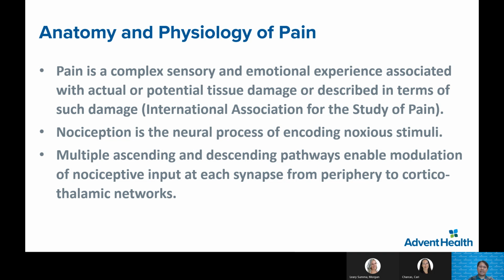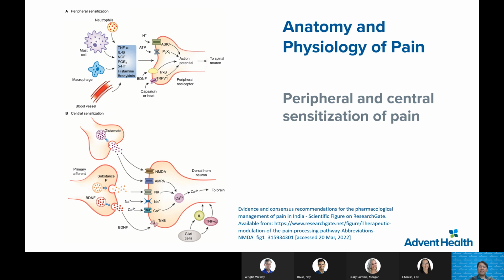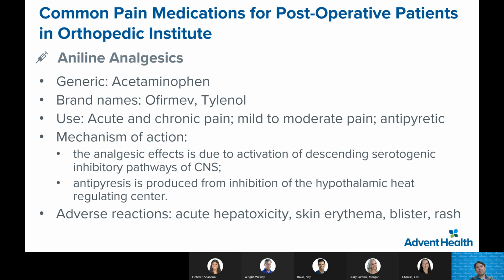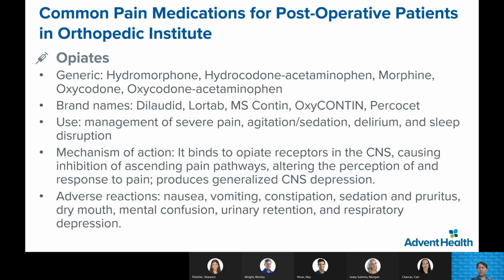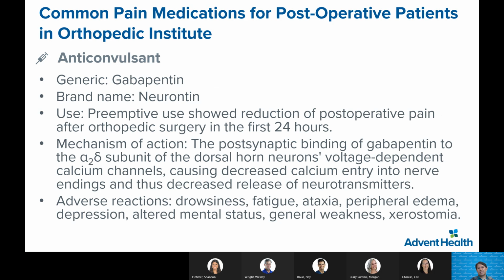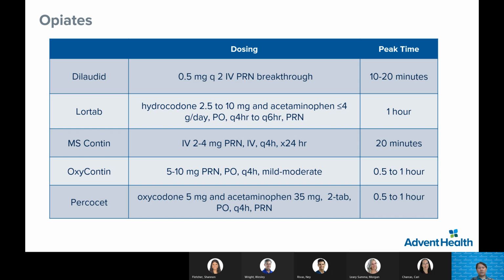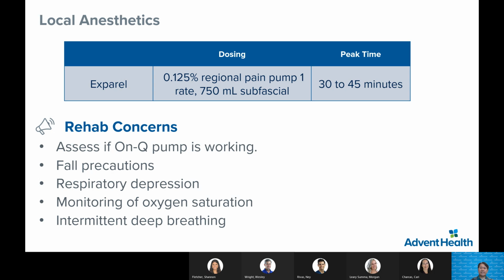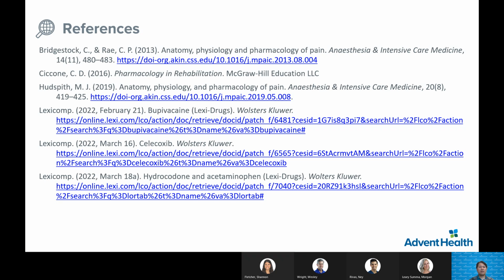Pharmacotherapeutics of the Common Postoperative Pain Medications in the Orthopedic Institute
PTH 7710 Pharmacology